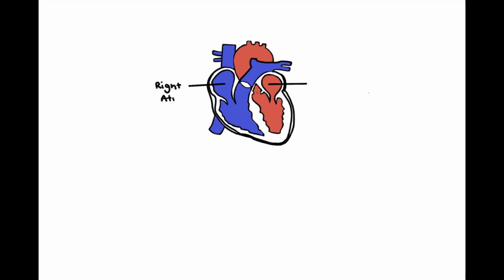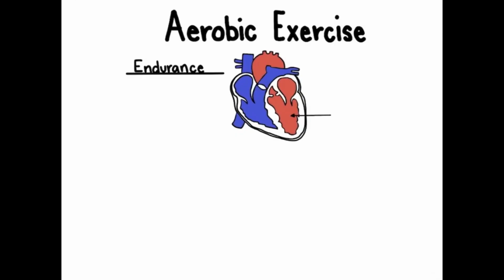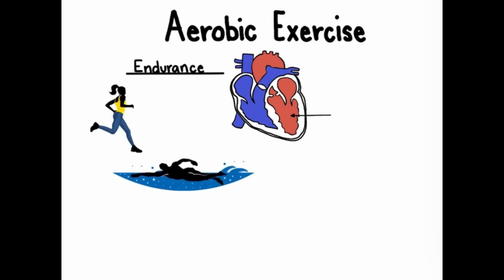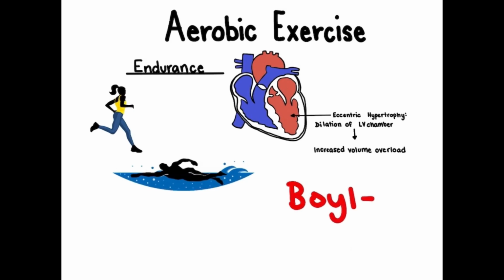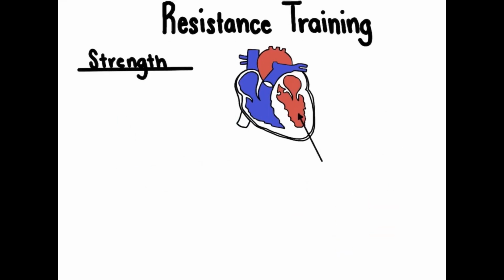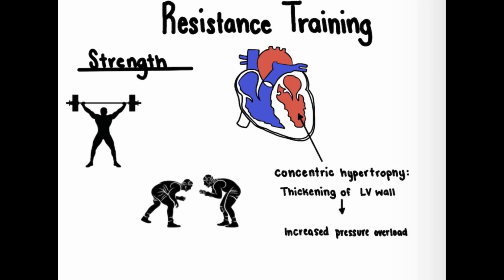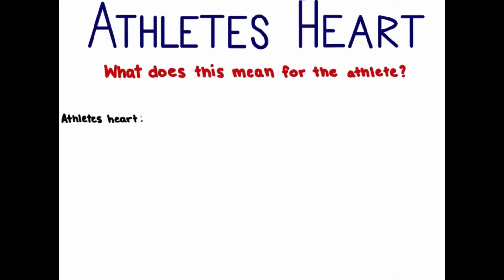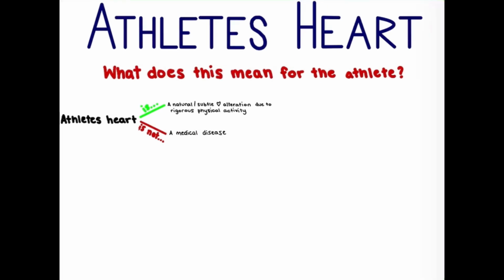The Science Ambassador Scholarship—Athletes Heart—Alexis Rouson